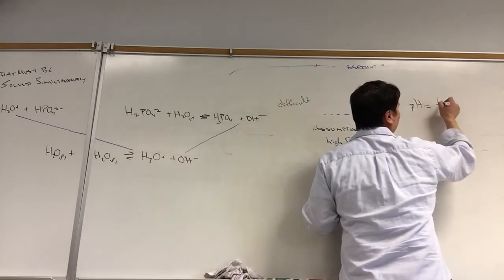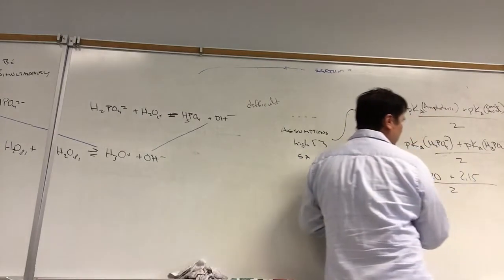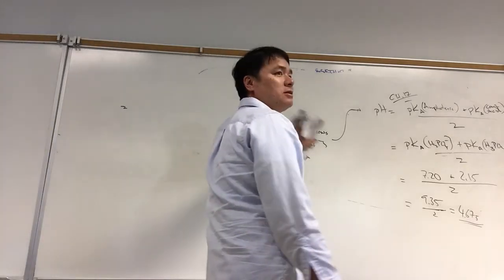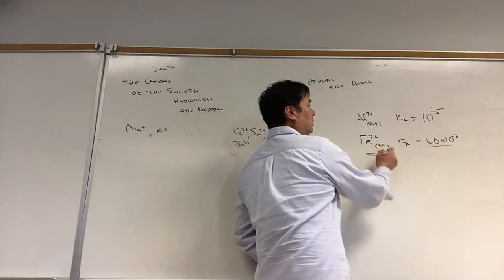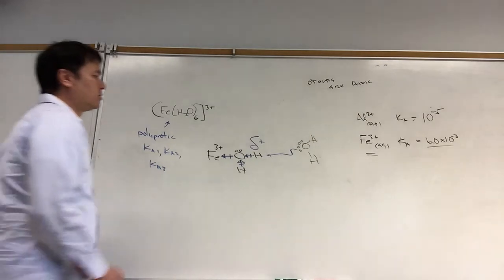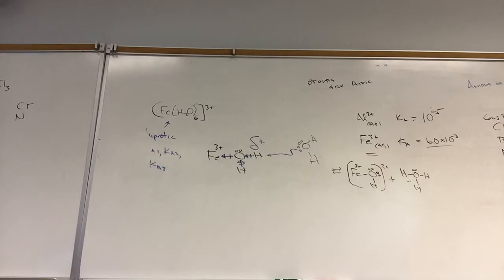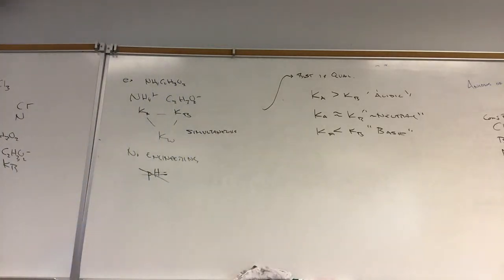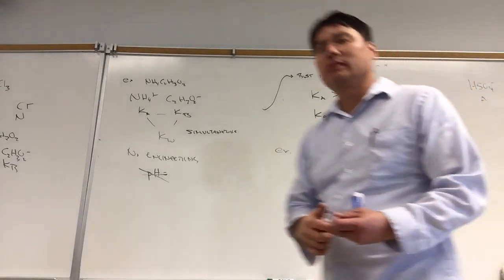Chem 1B 1242 022416 D